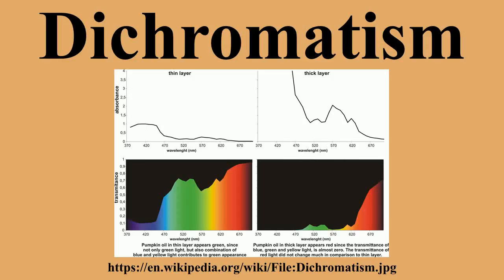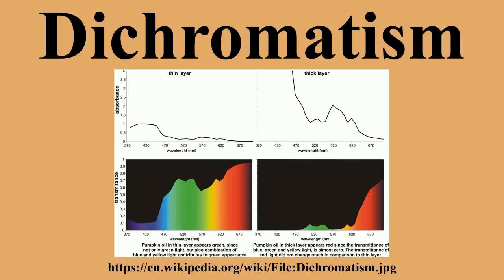Dichromatism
Ad-free videos.

Dichromatism is a phenomenon where a material or solution's hue is dependent on both the concentration of the absorbing substance and the depth or thickness of the medium traversed.In most substances which are not dichromatic, only the brightness and saturation of the colour depend on their concentration and layer thickness.Examples of dichromatic substances are pumpkin seed oil, bromophenol blue and resazurin.When the layer of pumpkin seed oil is less than 0.7 mm thick, the oil appears bright green, and in layer thicker than this, it appears bright red.

---Image-Copyright-and-Permission---
---Image-Copyright-and-Permission---